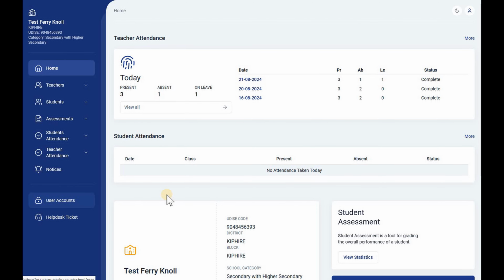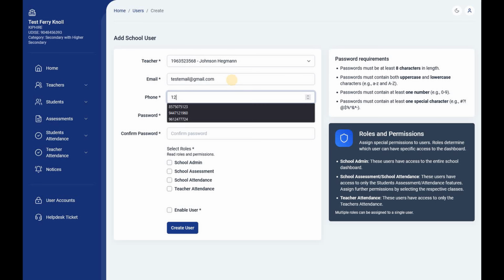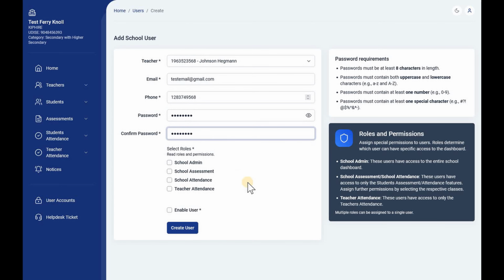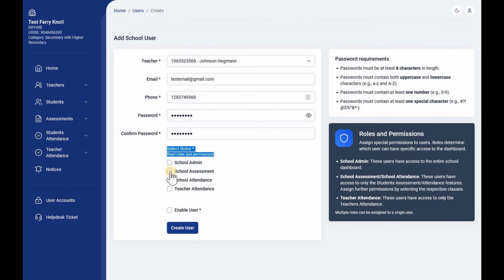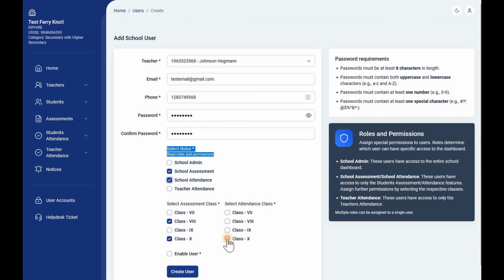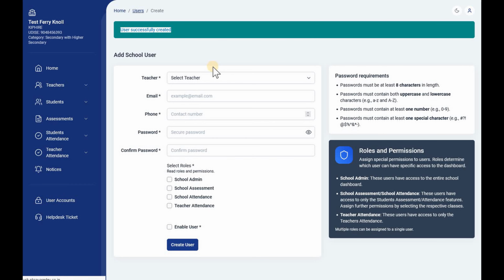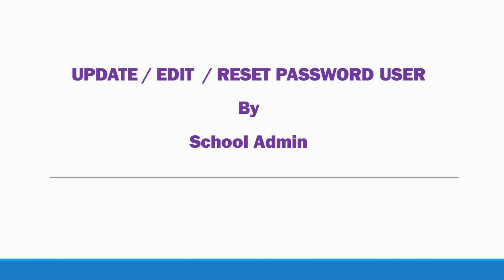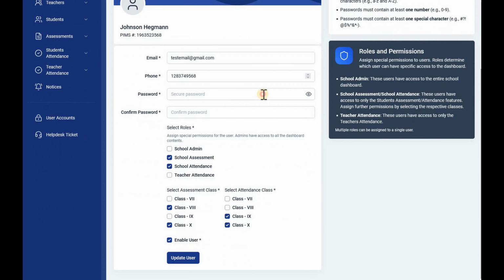SCHOOL USERS : Add New User & Update or Edit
Step by Step Instruction for the School Admin user to add a new user under his/her school.